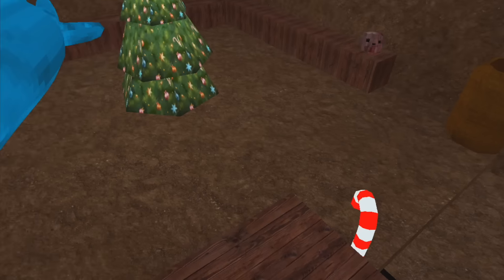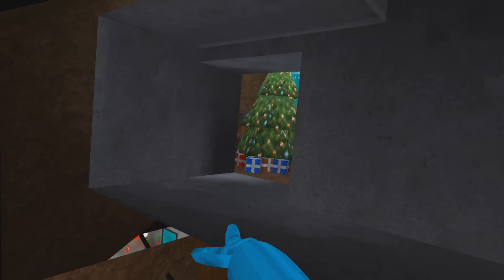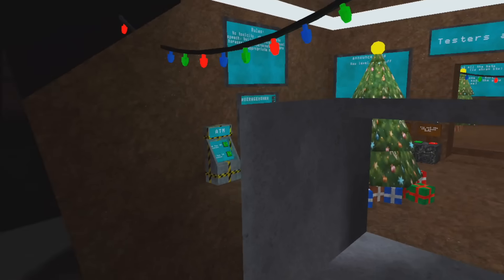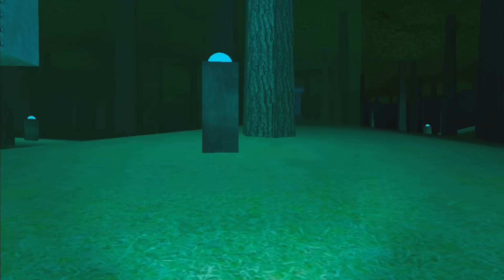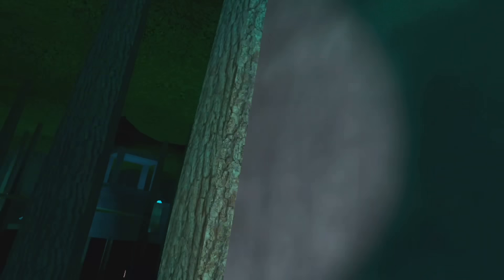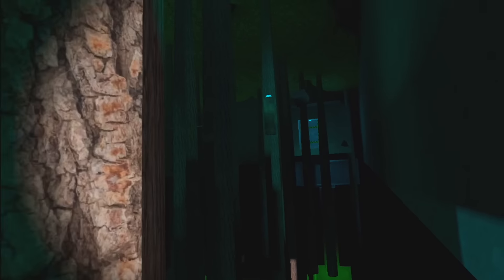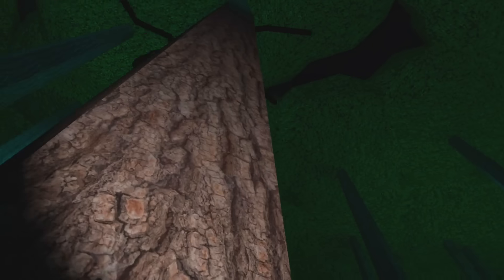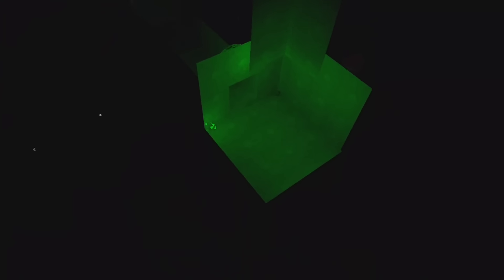What to do when you're BORED in Big Scary! (PATCHED) (Big Scary)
WARNING: New Updates have fixed this. You can get BANNED for doing this!
monkE!